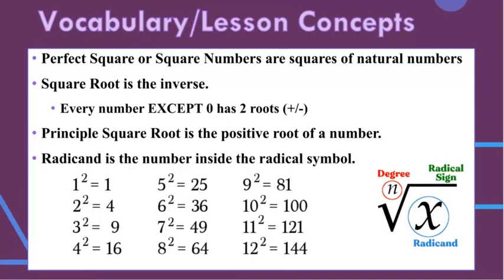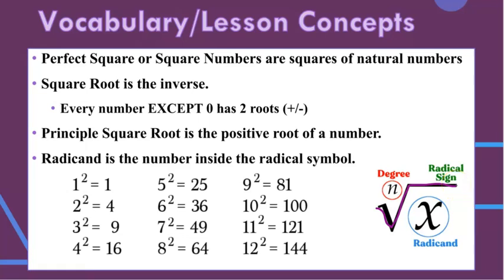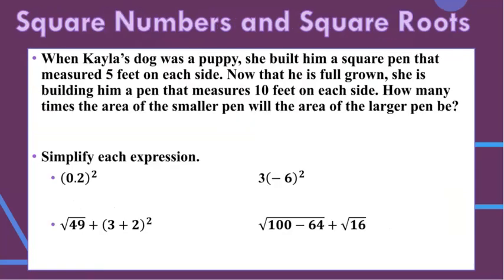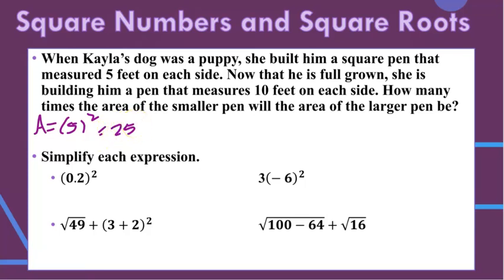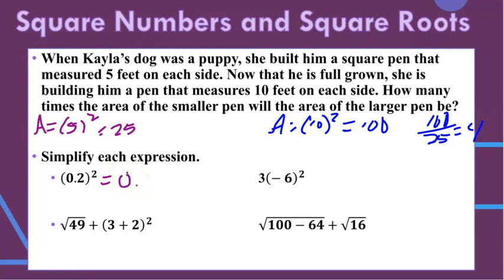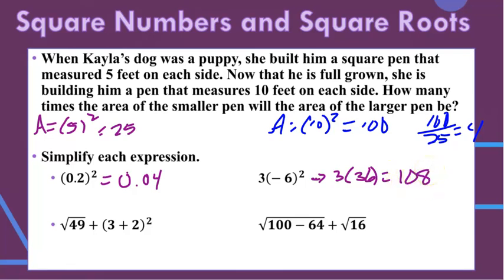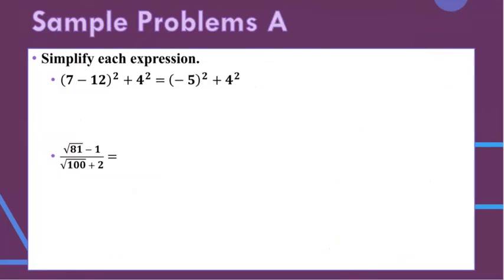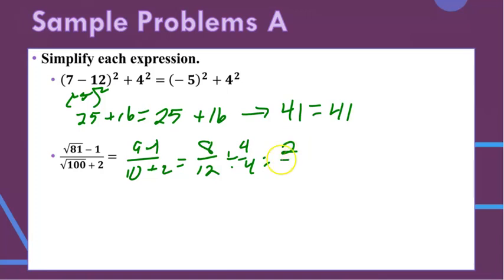Lesson 2-3 Perfect Squares and Square Roots